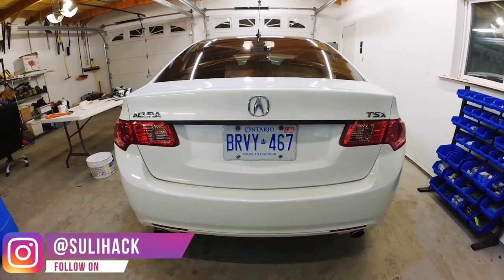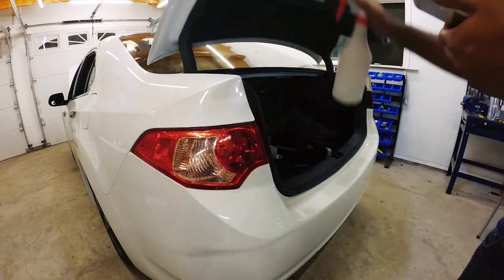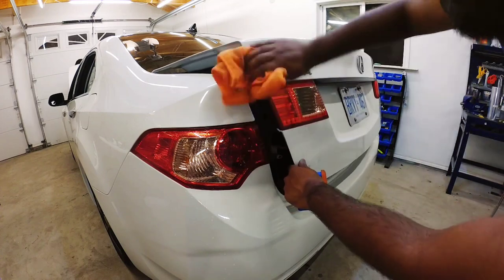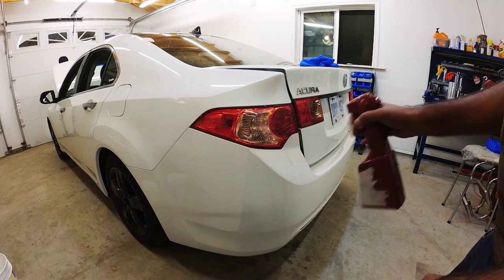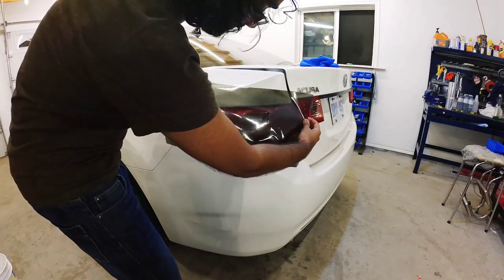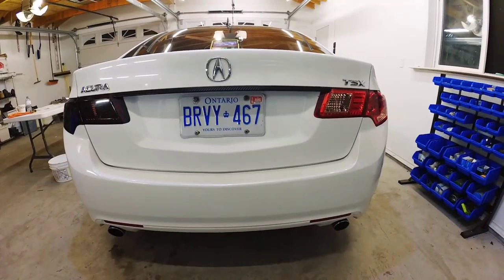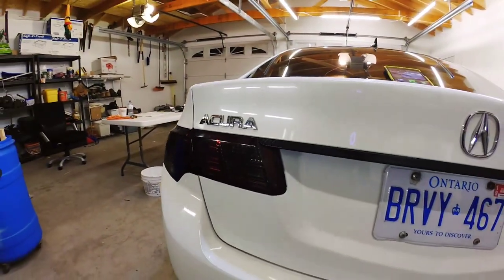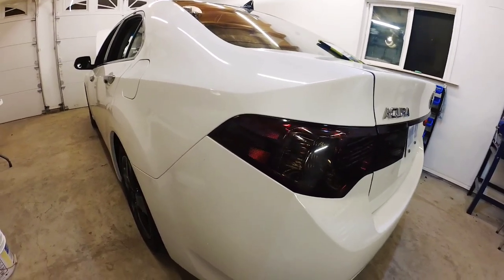How To: Tint Tail Lights using Vinyl Wrap Film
Here is a guide for all of the DIY'ers looking to tint their lights.

In this video, I show you how to tint taillights using wrap or tint film. This method also works on headlights, signals, reflectors and any other type of light/lens, for this video it was done an an Acura TSX. Using a film is by far the best method when it comes to achieving a consistent finish with a harmless removal down the road.

Materials/Tools:
1) Vinyl
2) Heatgun (hairdryers take way too long and don't get hot enough for curvaceous shapes
3) Squeegee (using a credit card will scratch the finish)
4) Cleaning alcohol, baby shampoo (or soap), as well as microfiber towels.
5) Utility knife/exacto

The film used in this video is not yet listed.

How to tint your lights:

1) Clean the surface and crevices of the head/tail light with soap and water, make sure there is no dust, dirt or debris left over. Clean with alcohol after to remove any remaining oil/grease.

2) Mix 1 drop of baby shampoo, or soap, into a full spray bottle, this is your slip solution. Shake well. Spray this on the head/tail light, as well as the adhesive side of the tint film before applying the film. Also keep the top surface of the vinyl wet so that your squeegee slides with minimal scratches.

3) Apply tint film with squeegee, starting with the flat surfaces first. Only use the heatgun when you cant conform the vinyl, try not to stretch the vinyl into place. Work the vinyl into place with the squeegee, while trying to remove the slip solution in the process. Any left over slip solution can be removed by scoring the film and releasing the solution. AIR BUBBLES WILL NOT go away, so if you get any, life the vinyl, spray more solution and work it back down.

4) Trim the excess vinyl using your utility knife/exacto. I prefer to trim the tint to the face of the head/tail light, rather than tucking it around the edges of the lights. Sometimes the lights rub against the frame and the vinyl starts to lift. Trimming to the face gives it the cleanest finish.

5) Remove any large slip solution bubbles by scoring the vinyl. Leave the smaller ones as they will evaporate overtime.